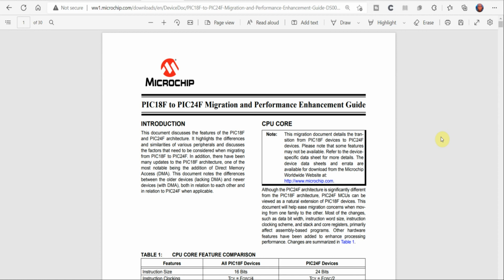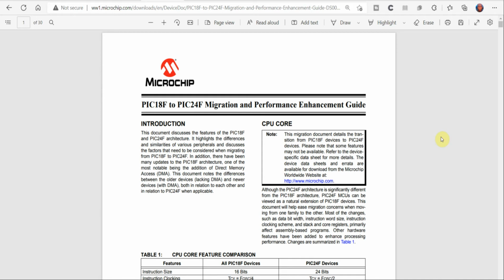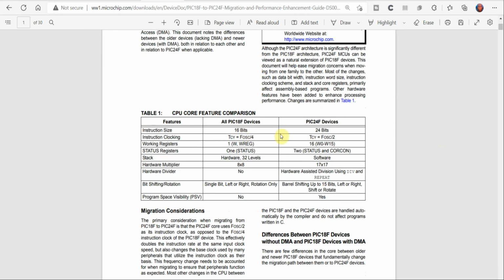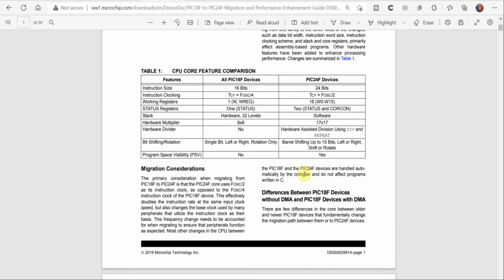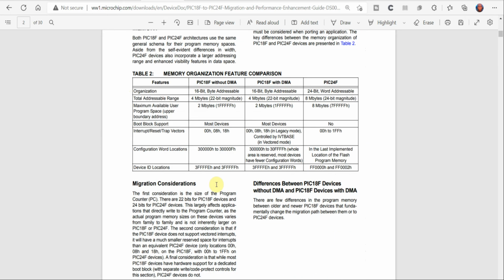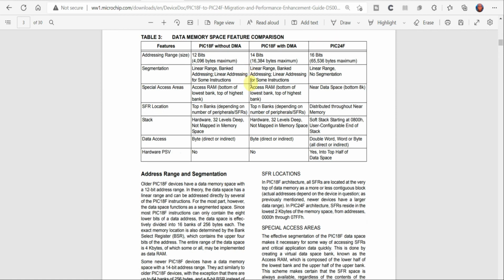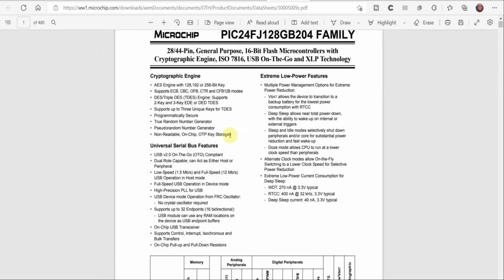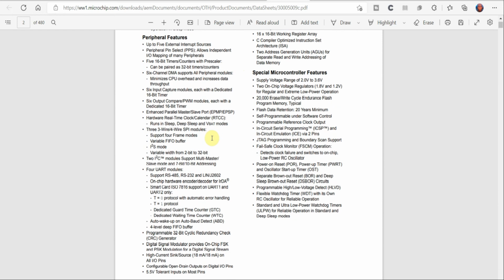PIC24 And dsPIC33 Programming Tutorial #1: 8_to_16_bit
In this tutorial video we look at the PIC24 and DSPIC33 devices. PIC24 programming and PIC24 programming tutorials in general are not something that you usually see on youtube. I'll cover PIC24 and dsPIC33 programming . I also hope to cover things like CAN, PWM, UART and other peripherals on these devices.

This is the first video of the series where I cover moving from 8 to 16-bit devices and why you would want to do this.